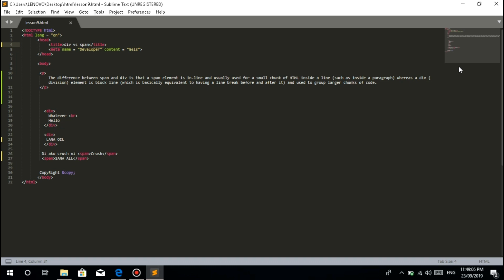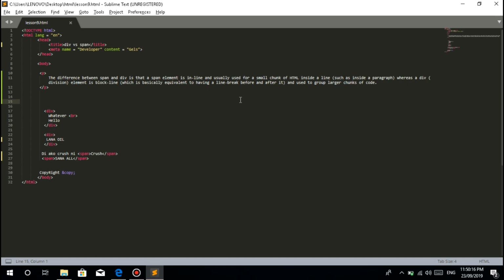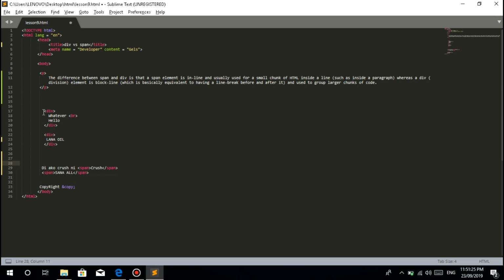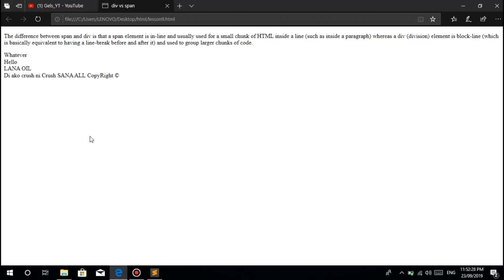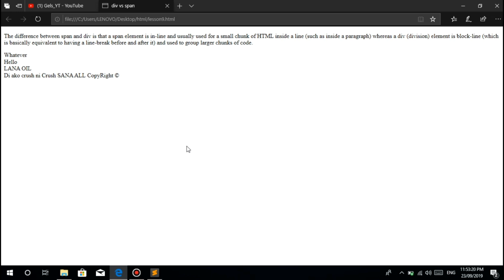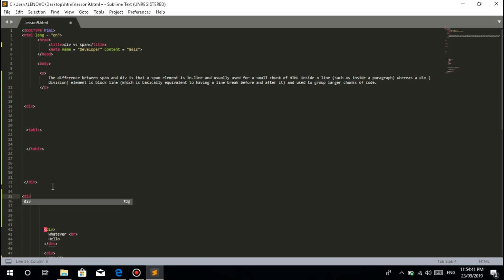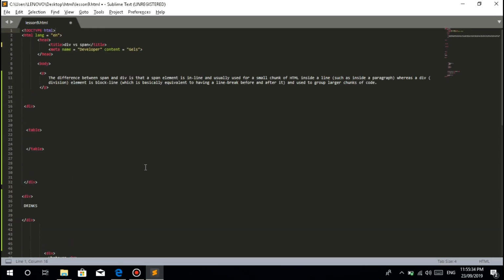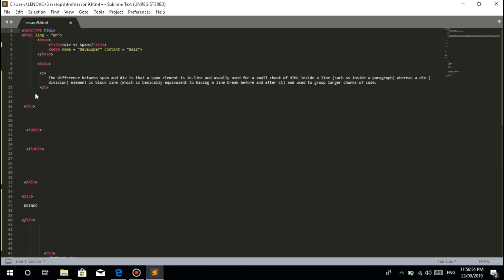HTML & CSS Programming Tutorial (TAGALOG VERSION) - #9 HTML Div and Span Tags!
Thanks :D